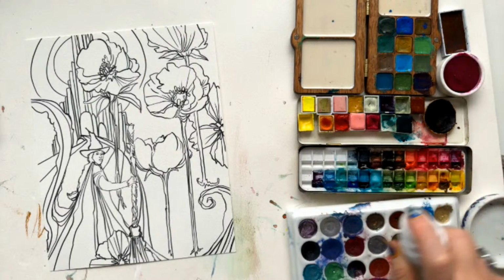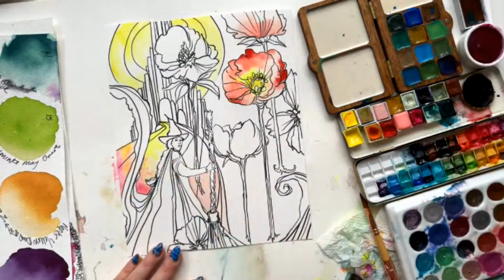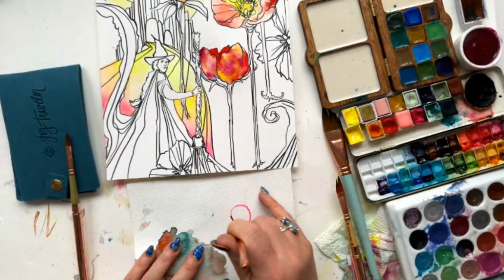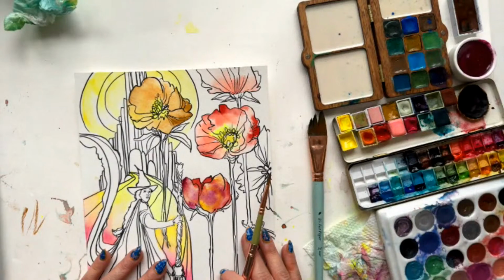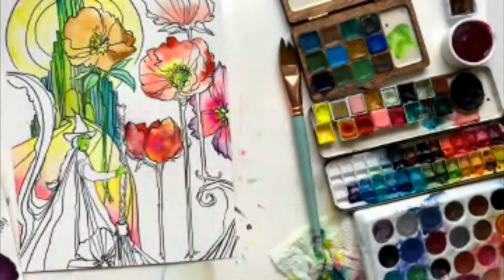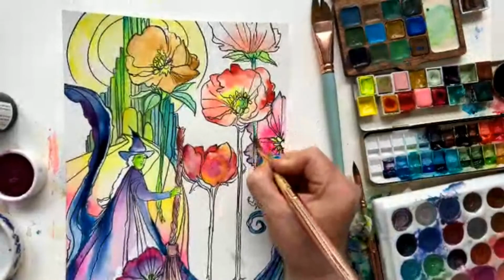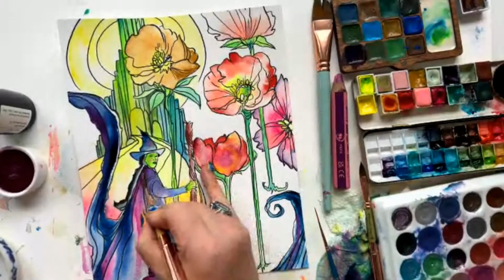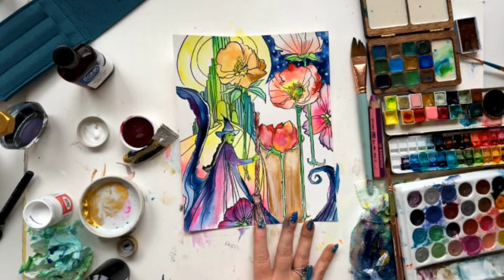A Very Wicked Watercolor Tutorial - Step by Step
You’re gonna be popular after completing this oh so Wicked Watercolor tutorial with me!

🖌️My Art Supply Collection (yup I designed these) 🙂

🛍️My Faves on Amazon!

📚My Books and Other-Paint-Your-Own Goodies!

PAINT
Art for Joy’s Sake Palette

INK
Marianas Blue Fountain Pen Ink

KRISTYTHEPAINNTER
- Minimum purchase of £30.00 required

PAPER
Legion Stonehenge Cold Press

💌FIND ME ELSEWHERE:
Get in touch! hello@kristyrice (dot) com

hello@kristyrice (dot) com